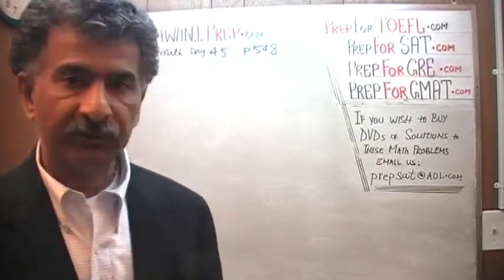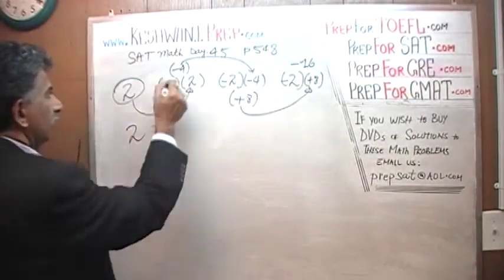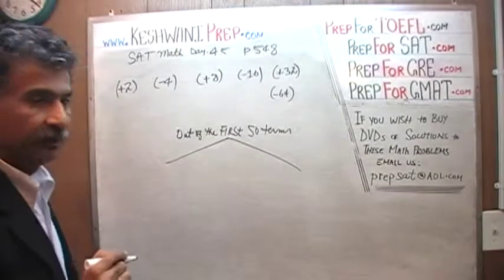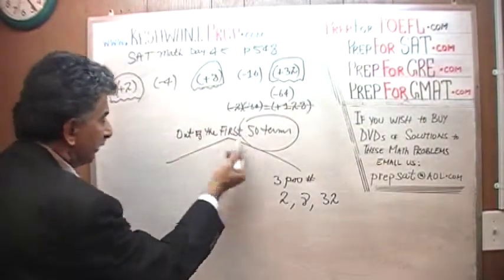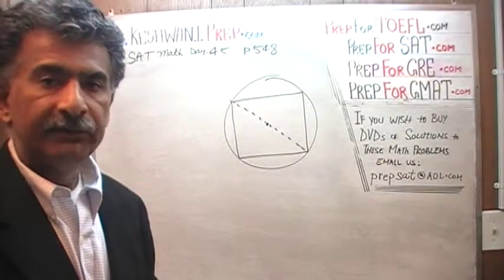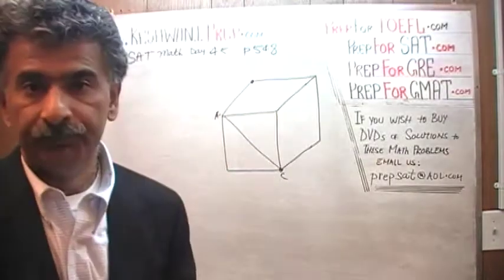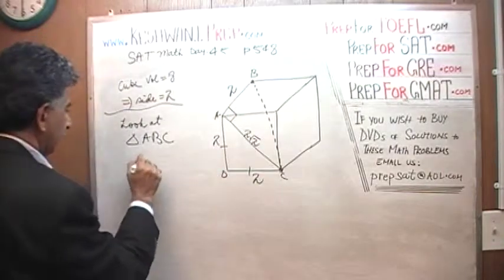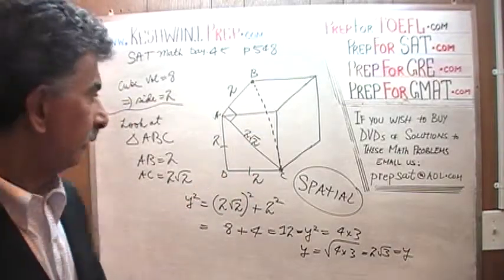SAT Math Day 45 p548 Official Study Guide - Prep Tutor via Skype - SAT, GRE, GMAT and TOEFL